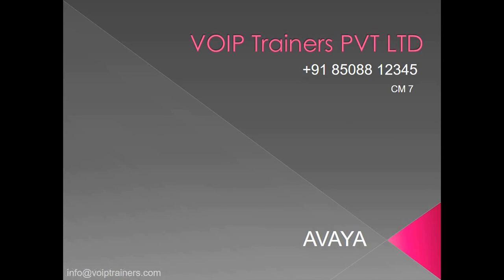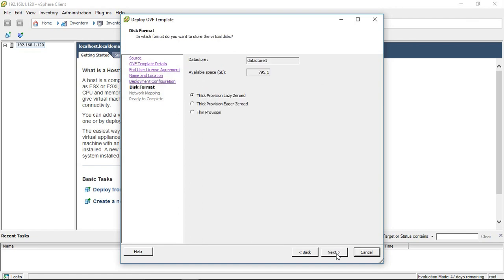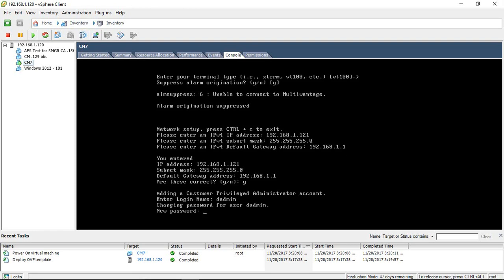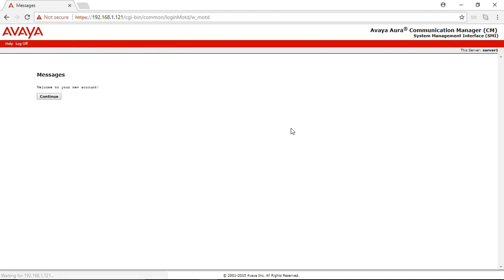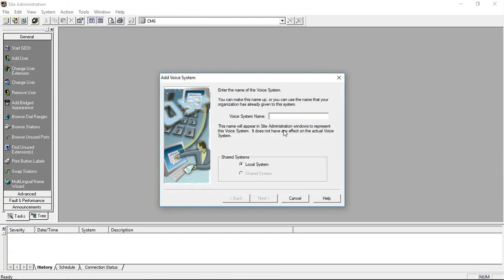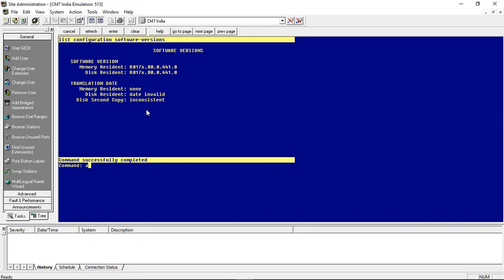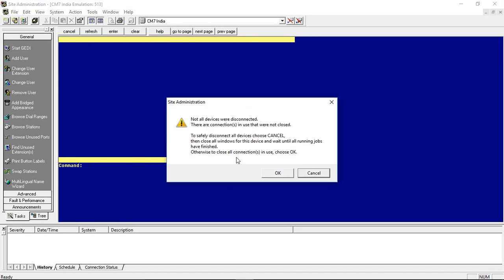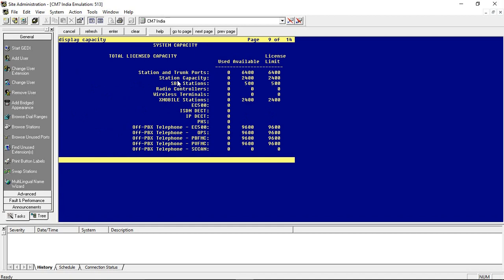Avaya Aura Communication Manager 7 Installation